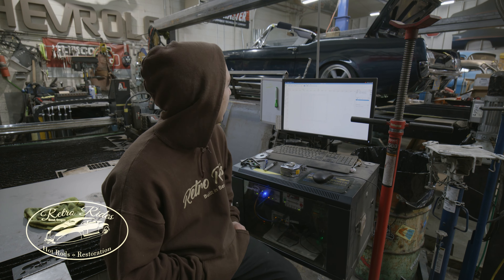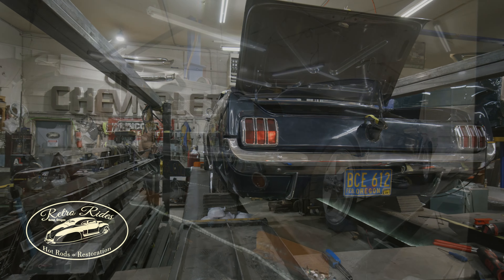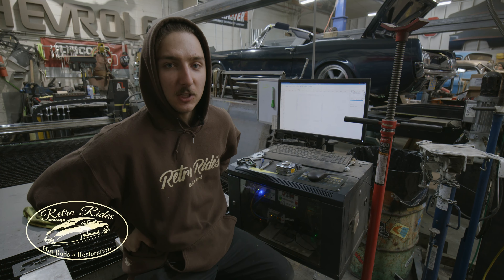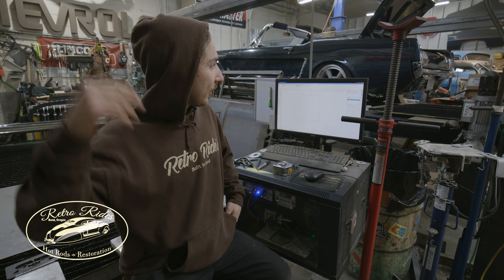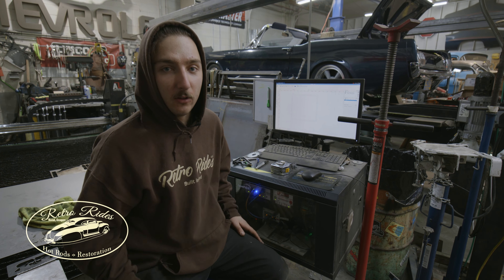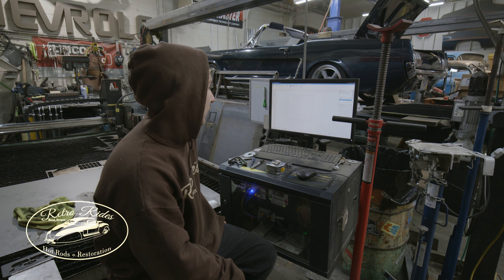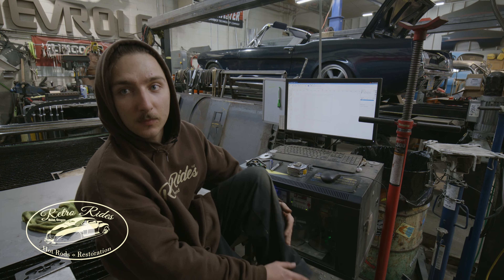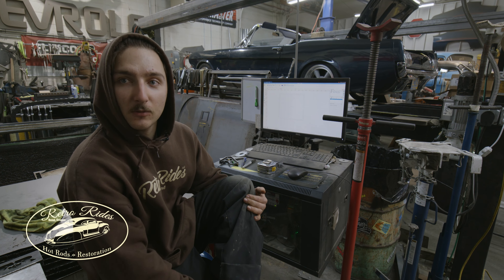MUSTANG UPDATE- Retro Rides of Bend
Dain is getting all the @Airliftperformance parts installed in this custom Mustang build